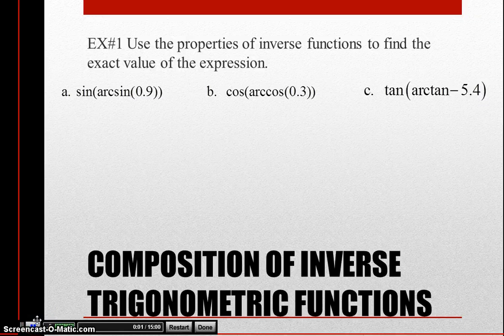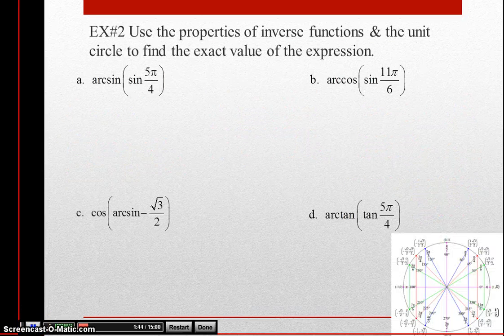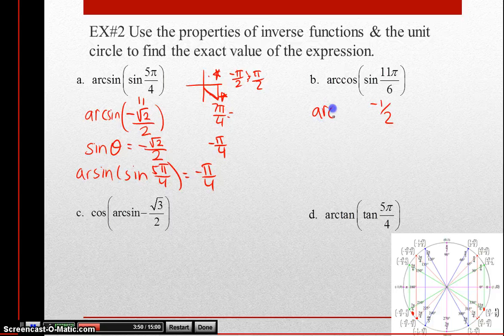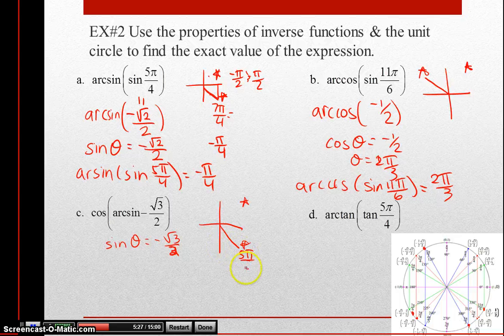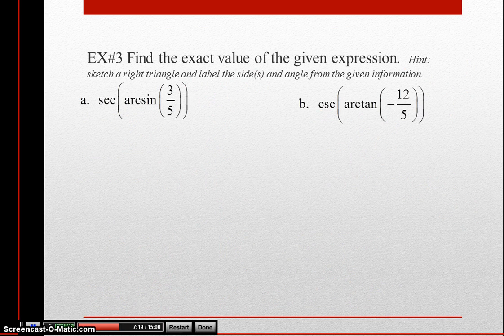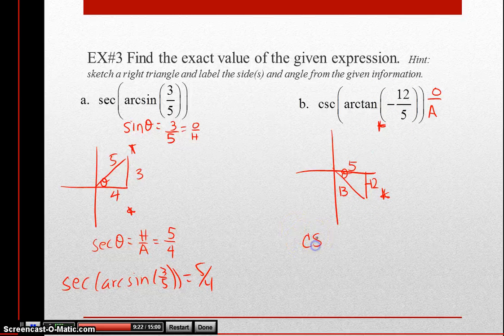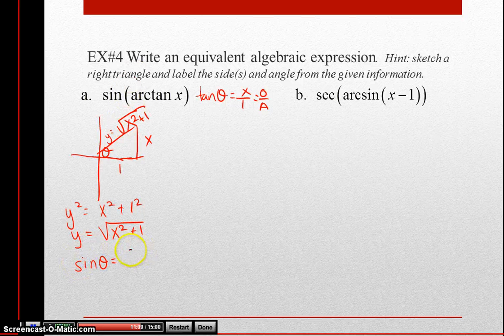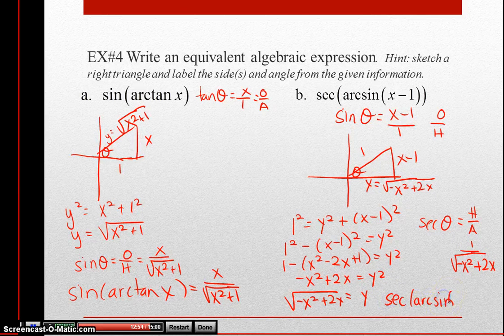4 7 inverse compostition lecture 2